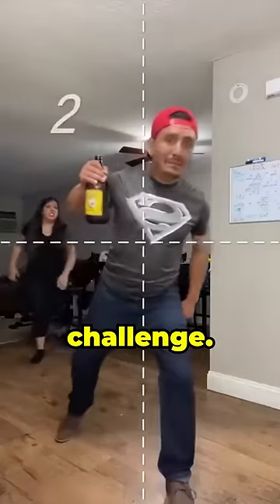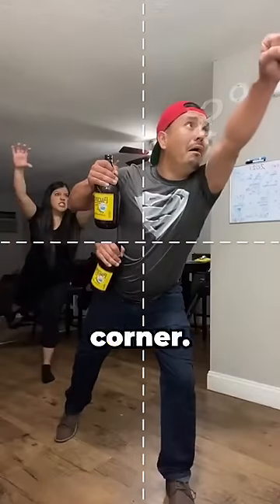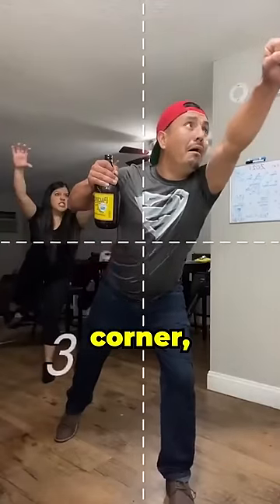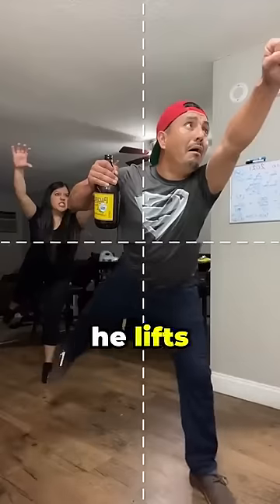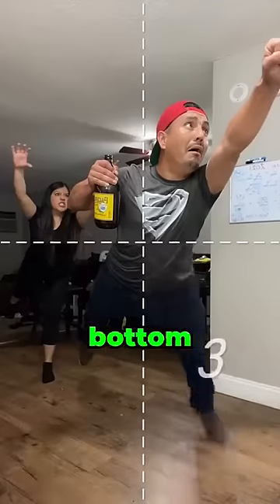This Man Try the Impossible ❤